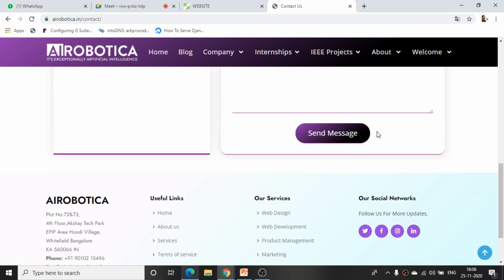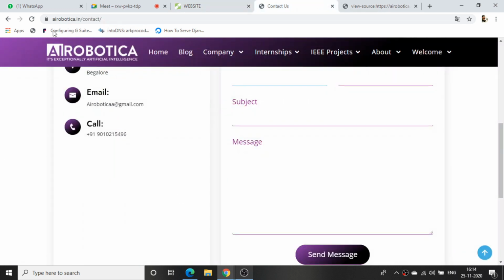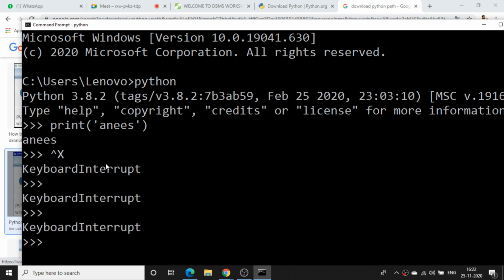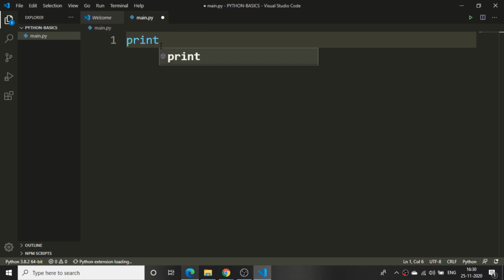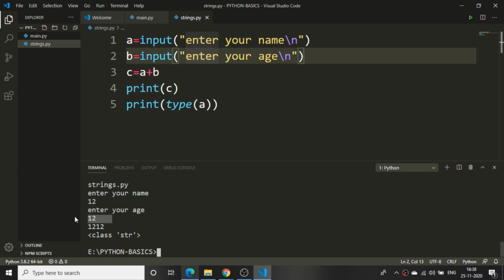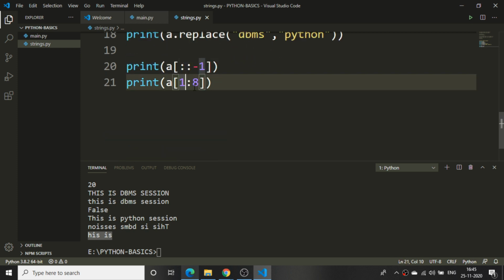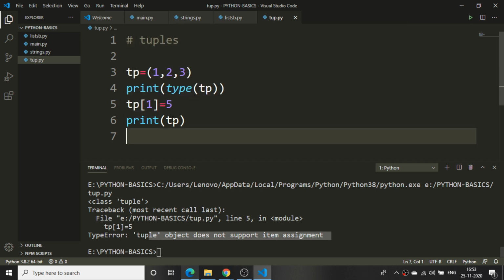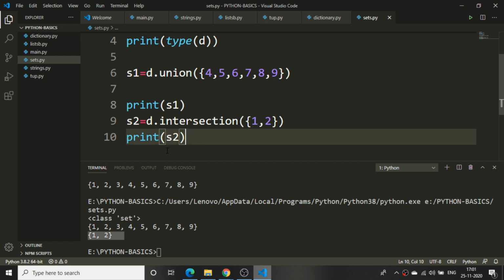#1(DBMS MINI PROJECT) Introduction to Flask & Basic concepts of Python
Hello Guys!!